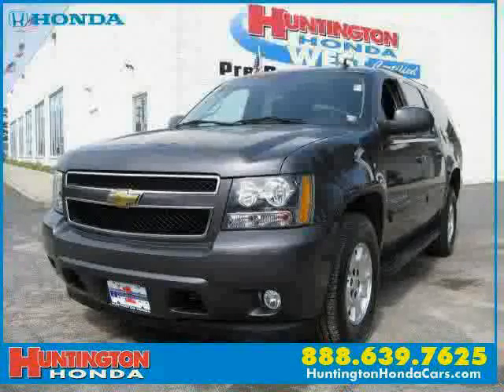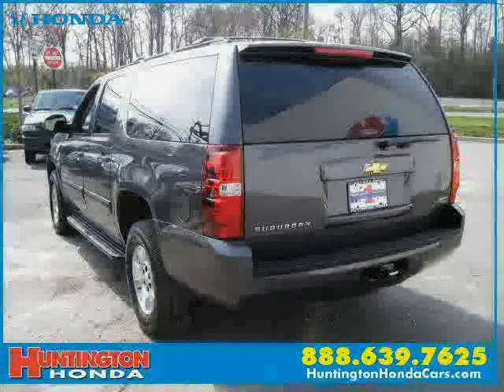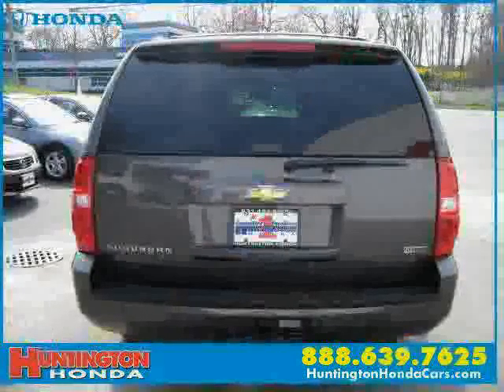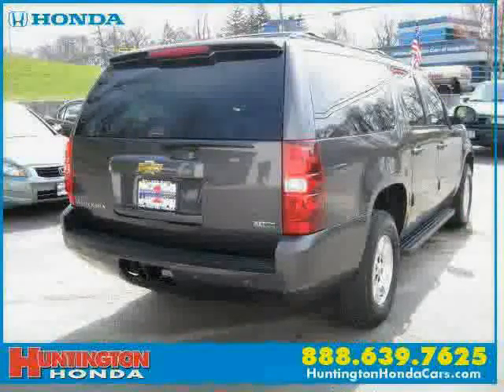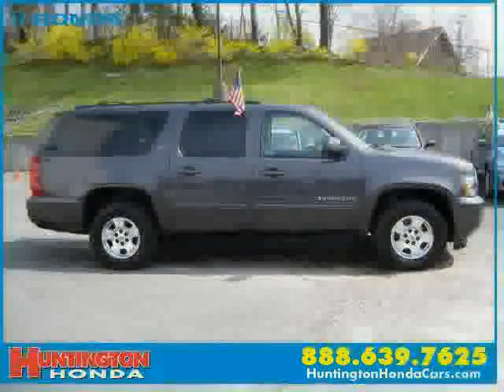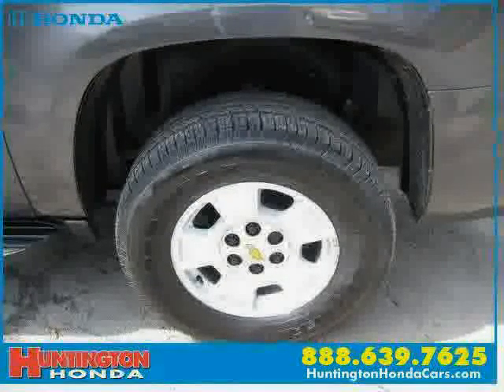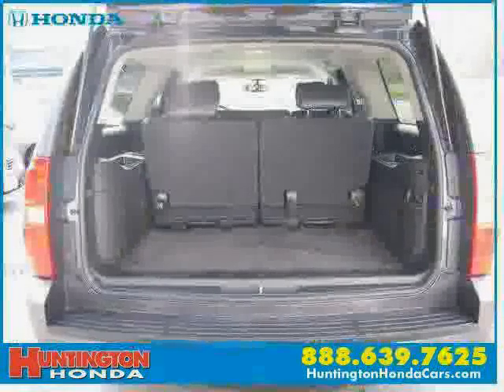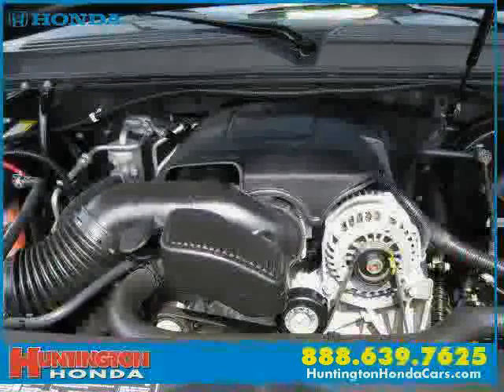used Chevrolet Suburban NY New York 2010 located in Long Island at Huntington Honda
This used Chevrolet Suburban NY 2010 is located in Long Island and is offered by Huntington Honda and can be compared to any used Chevrolet Suburban New York: